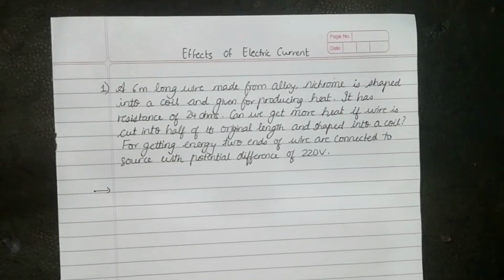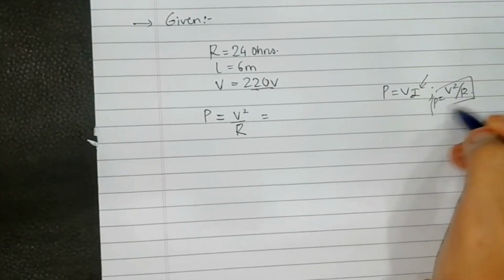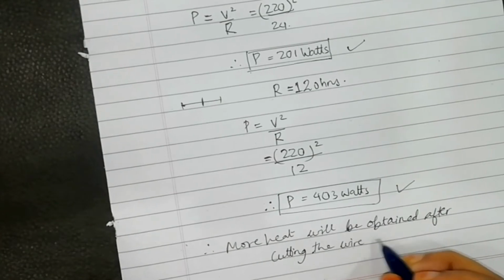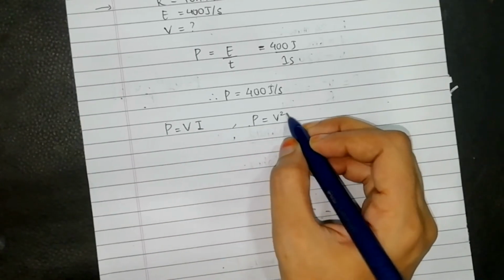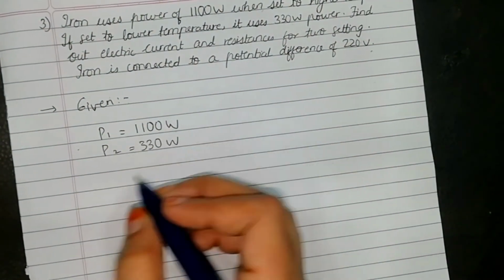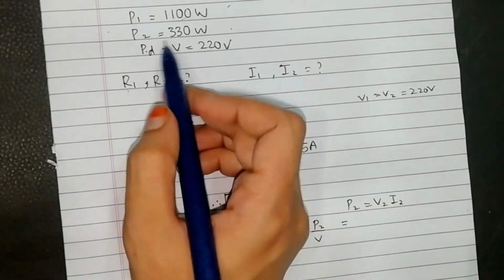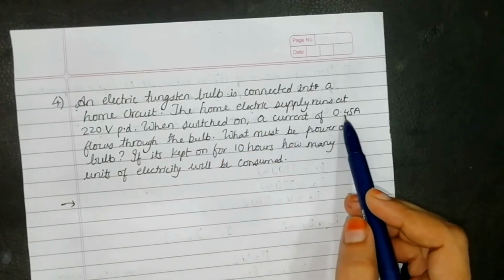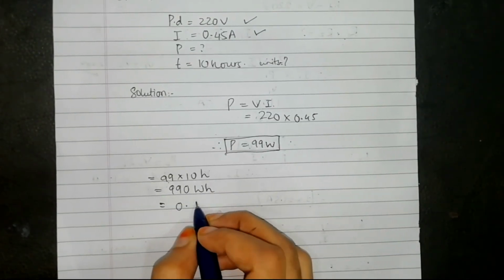[New] Effects of electric current class 10 solved examples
The simplest explanation of effects of electric current class 10 solved examples

Hello everyone,
Welcome to Solely Science ✨
This video is dedicated to class 10th students as its based on the chapter effects of electric current. We will see four solved examples that are very probable to appear in question paper.
Two main formulas required are ohms law and the formula of power.